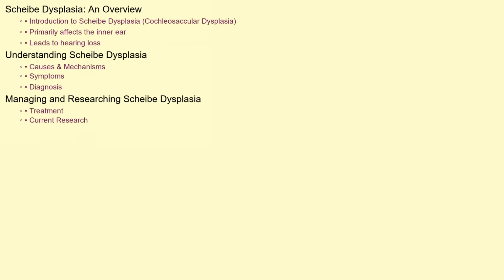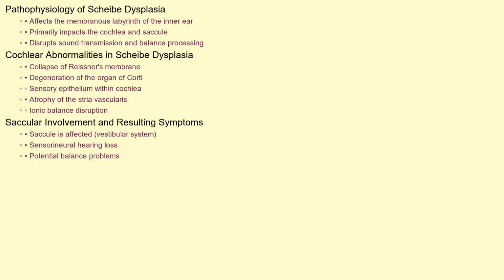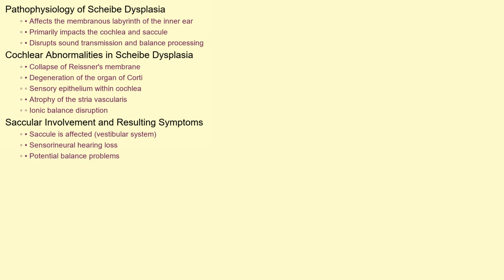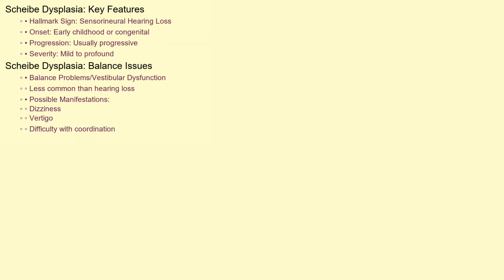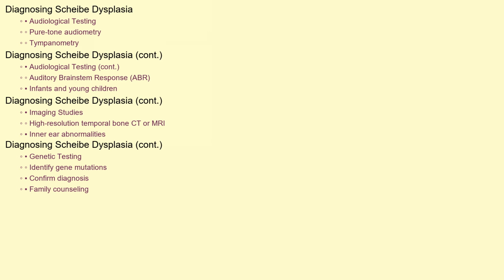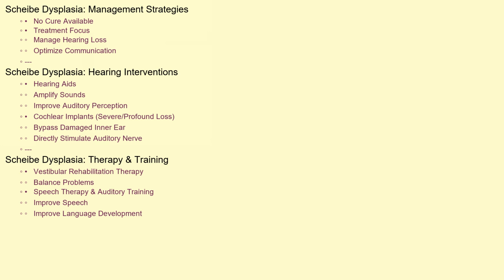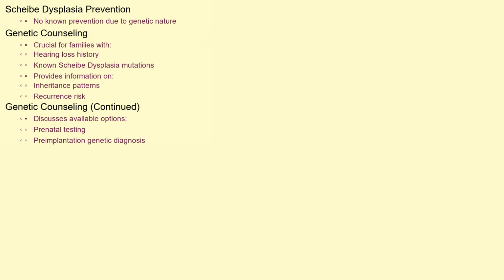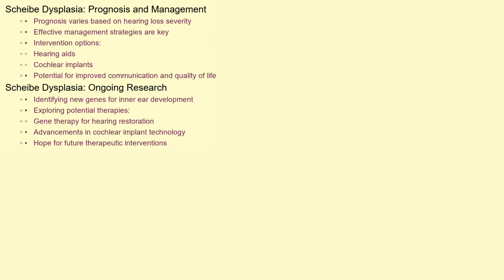Scheibe Dysplasia (cochleosaccular dysplasia) Explained Causes, Symptoms and Treatment, All